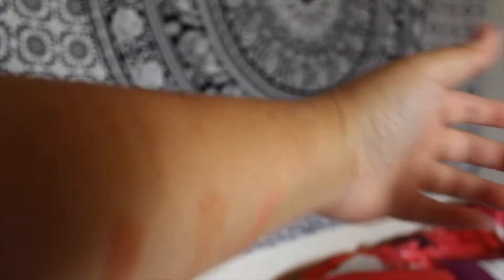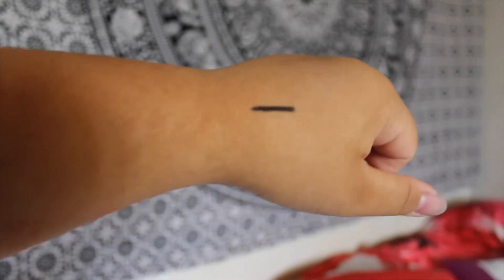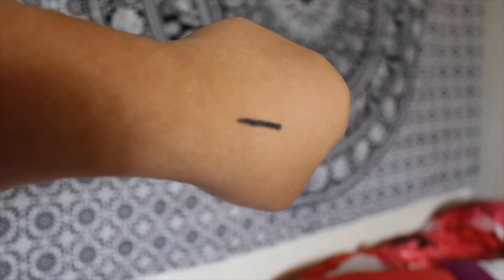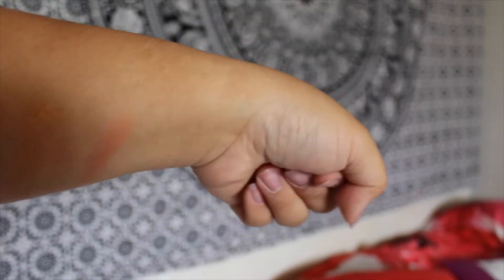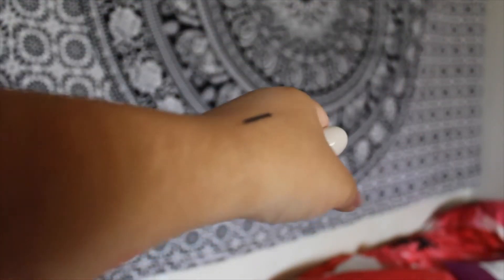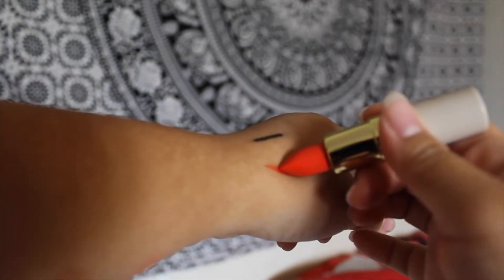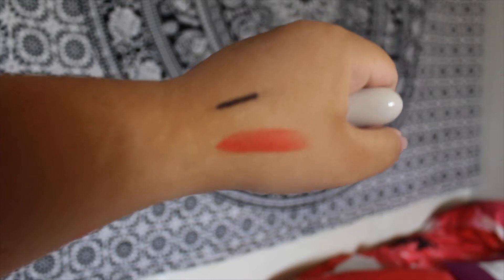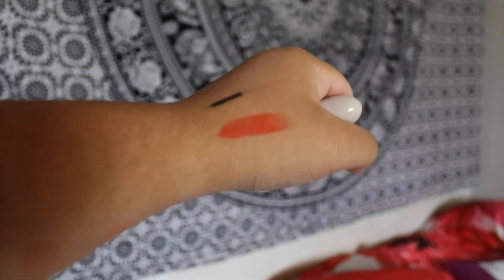May Ipsy Glam Bag Unboxing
Hello :) I'm back wuddup ?? Here's my review on IPSY cosmetics. I hope you guys enjoyed it. I was trying not to make a joke about everything just for the sake of this "review" lmao.